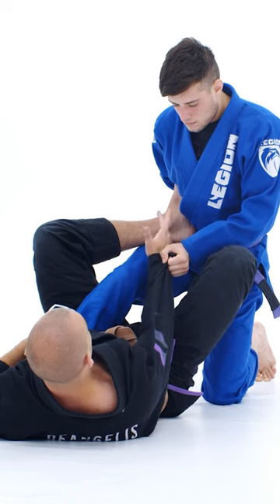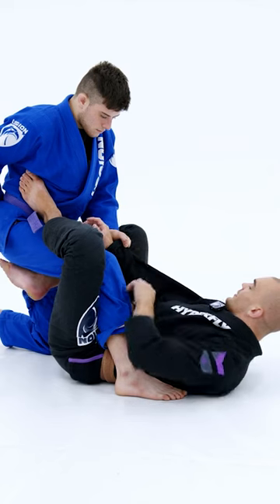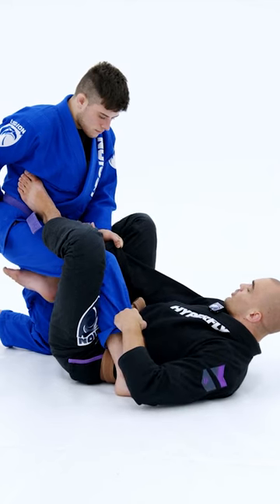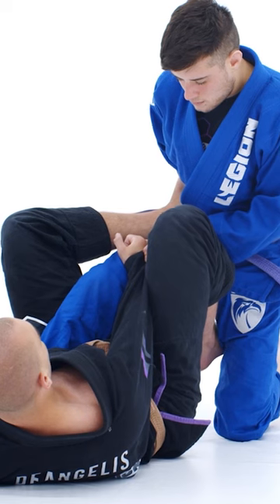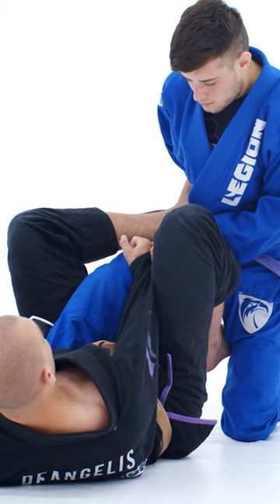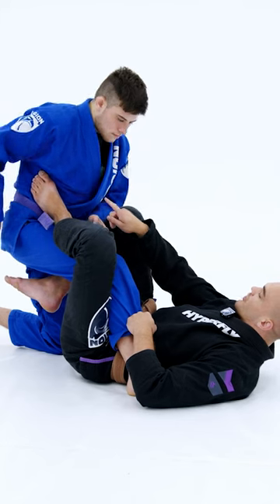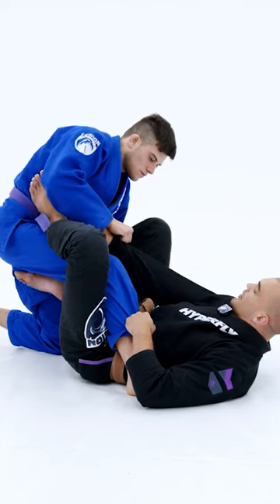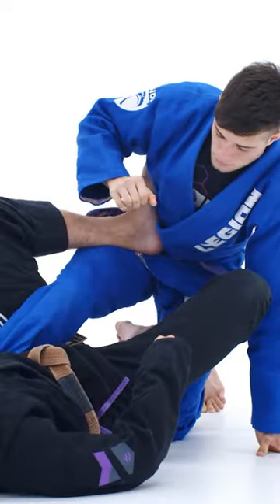2 GRIP BREAKS FROM SINGLE LEG X YOU CAN LEARN IN 30 SECONDS | JiuJitsuX.com